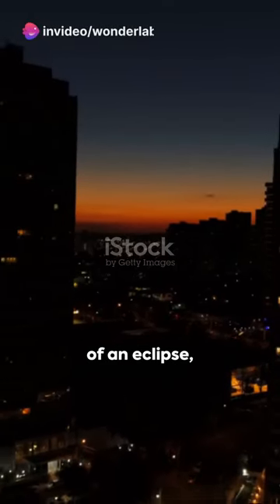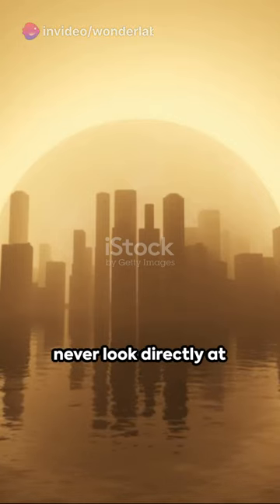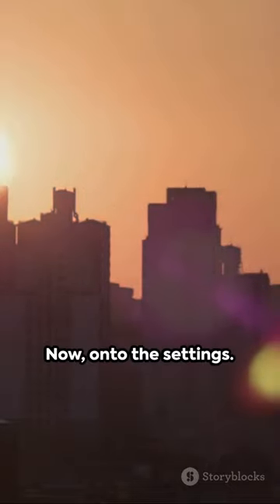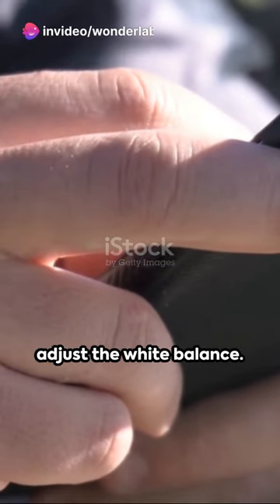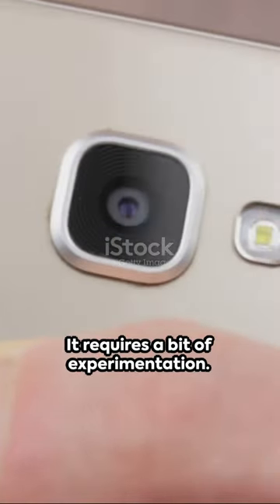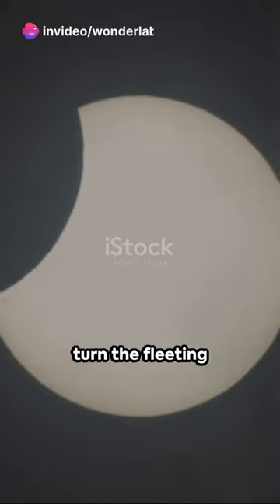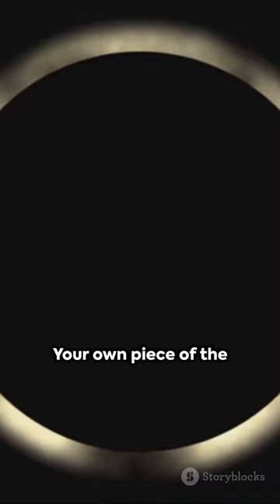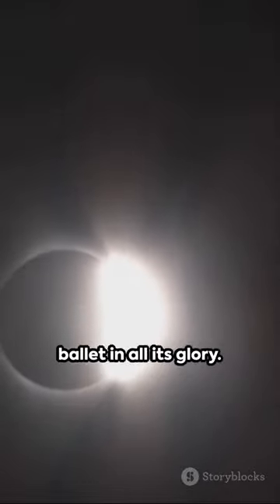How to Take a Picture of an Eclipse with Your Smartphone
Learn how to safely take stunning photos of the eclipse with your smartphone.